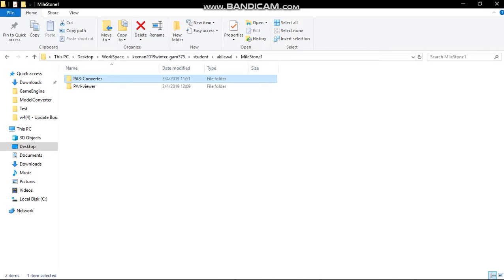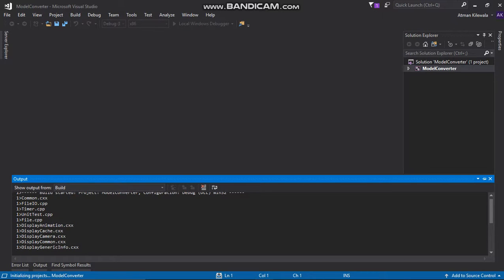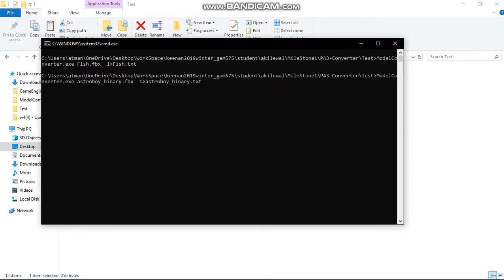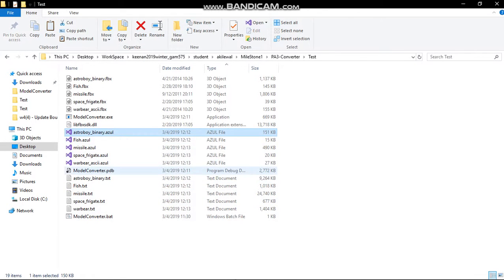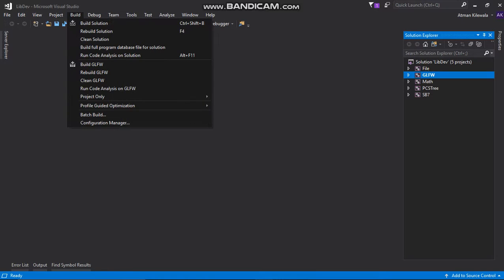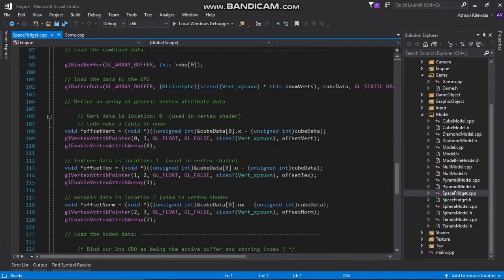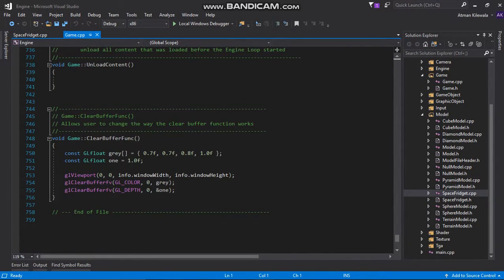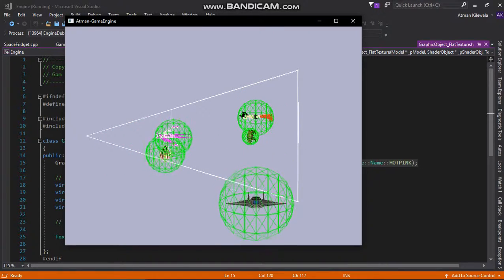GAM575 MileStone1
PA3-Model Converter
PA4-Viewer